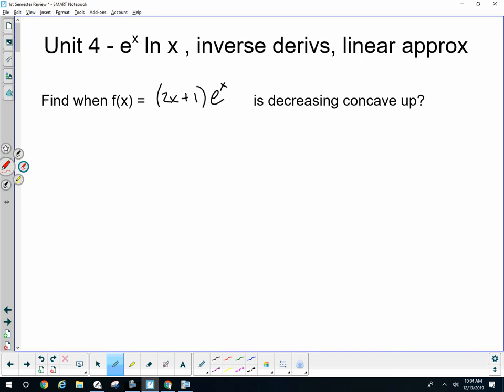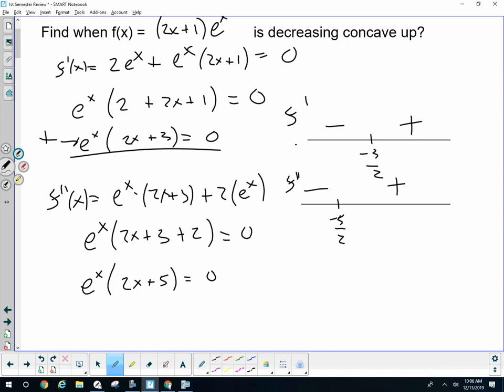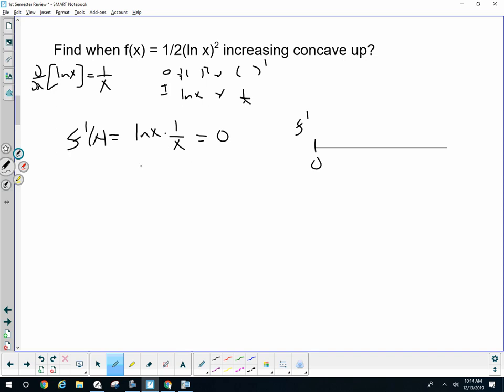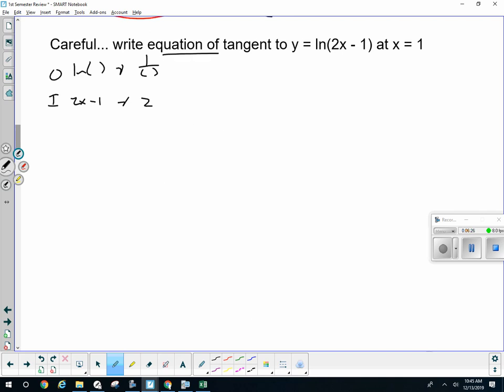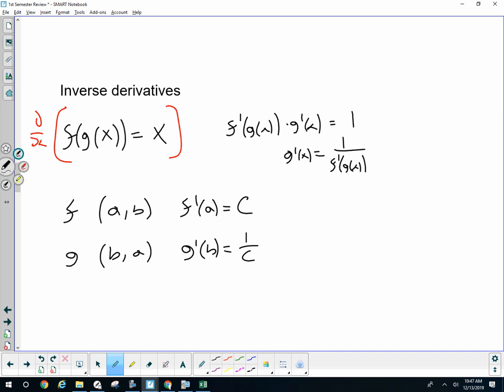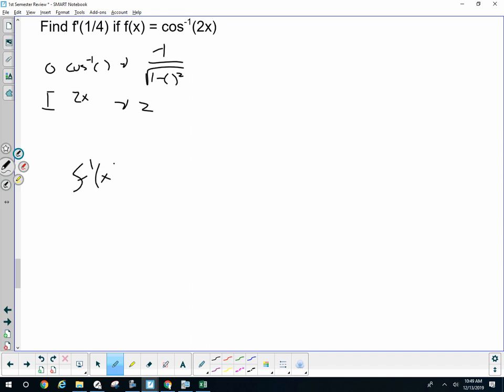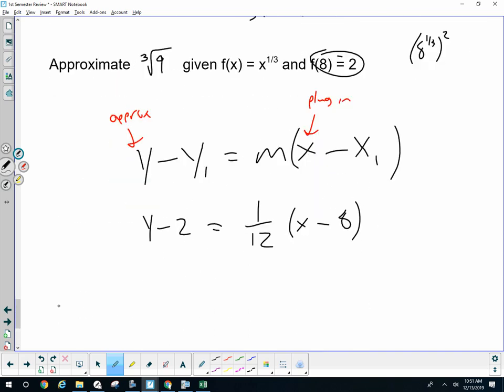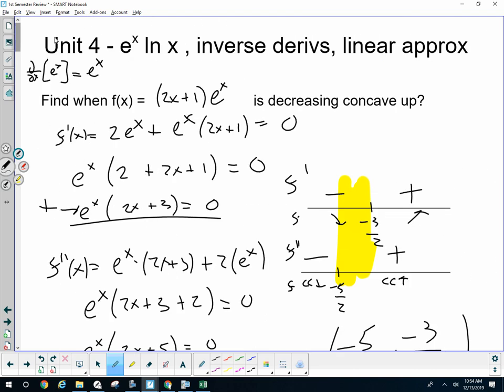Unit 4 Review